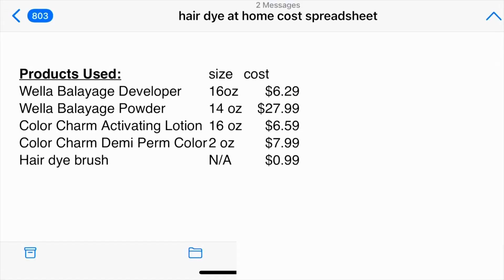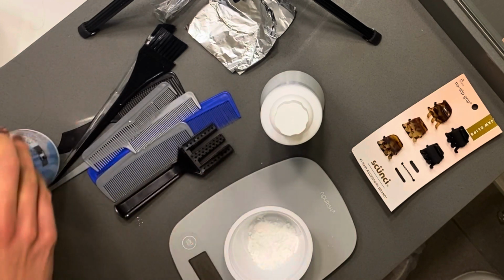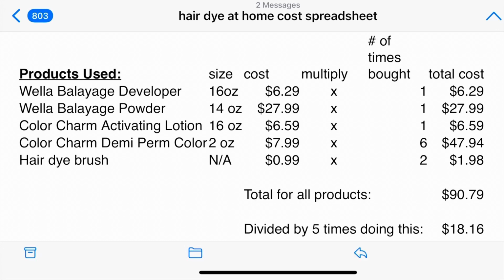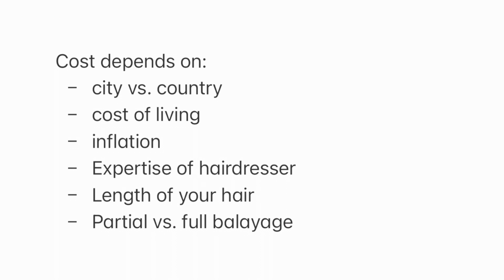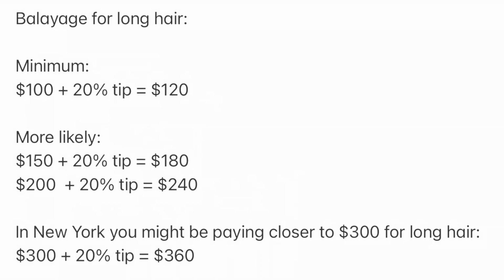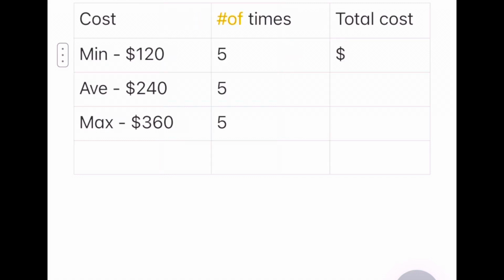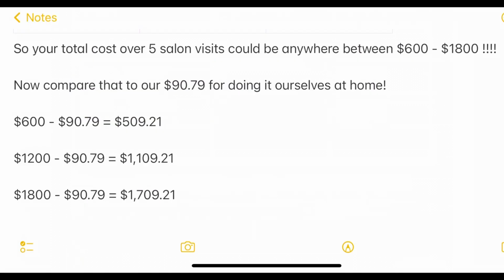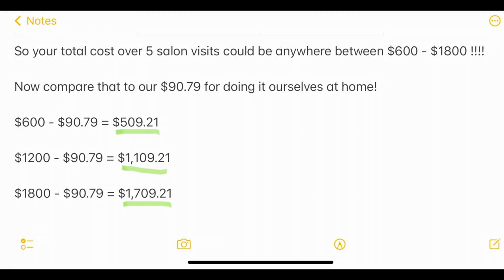How much I spend on my hair | Balayage on a budget !!?!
Maren makes it… easy to understand just how much you’re saving when you dye your hair yourself as opposed to going to the salon.

This video is for all my people out there on a budget that still want to have beautiful sun kissed highlights for summer or touch up their roots at home. Those salon visits are so expensiveeee…. and I absolutely believe these hair dressers need to and deserve to be compensated fairly for their time. However, that unfortunately make regular salon visits pretty unrealistic and unattainable for me on a budget.

Today I’ll break down the products I use, how much they cost me, how long they last, and then we will do some math to figure out just how much money you could save yourself!! I was SHOCKED when I did out the math and figured out I saved myself enough money that I could buy a new phone or laptop! WHAAATTT?!? I know!! So if you've ever wondered how much money you could be saving by dying your own hair, I'm about to break it down for you.

Hope this video makes you think a little bit about what beauty services you might be able to do at home that you currently get done professionally (eyebrows? Waxing ? Lashes? …). Maybe the solution to still having these things in your life while trying to save money is not to cut them out entirely but rather to DIY them at home….

—xoxo Maren

P.S. to see more of me, @marenharcken

Products in this video:

Wella Balayage Powder Lightener (small packet)

Wella Balayage Developer (mini size)

Wella Color Charm Demi Permanent Hair Color (where you can pick your shade)

Wella Color Charm Activator

Rubber Gloves where you can pick your size!

Precut Aluminum Squares for easy use & saving time

Regular Aluminum Foil (you will need to cut squares yourself)

Jaw / Claw Hair Clips

Hair Dye Brushes for applying color

Metal Alligator Clips

Assorted Comb Set

Full name: Maren Harcken
YouTube Channel Name: Maren makes it